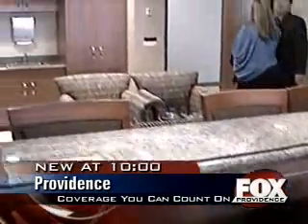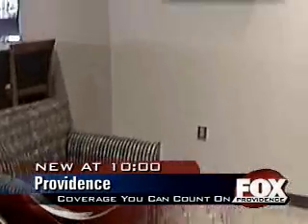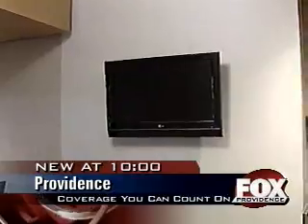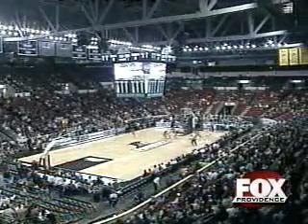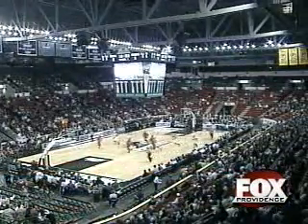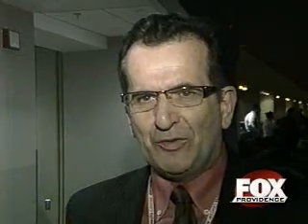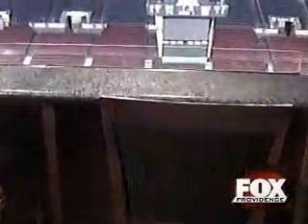Dunkin Donuts Center gets luxury suites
The "Dunk" in Providence shows off their new luxury suites.